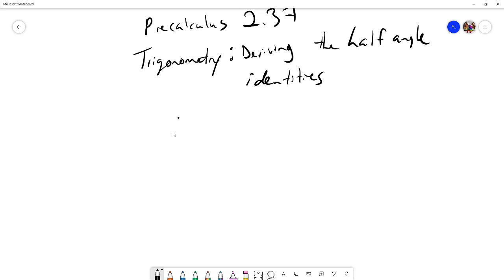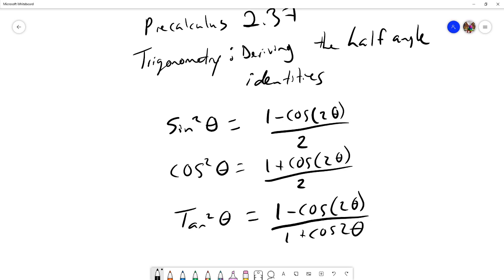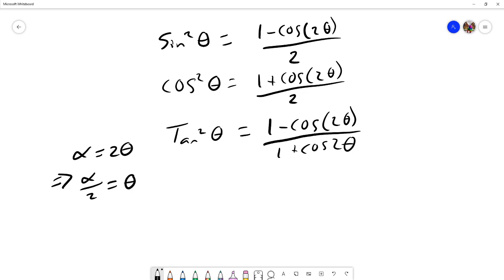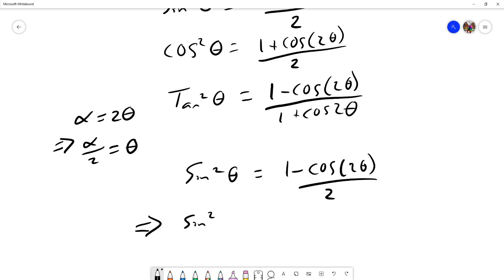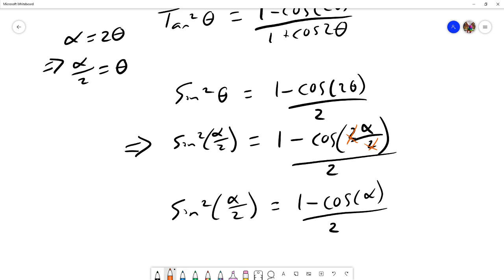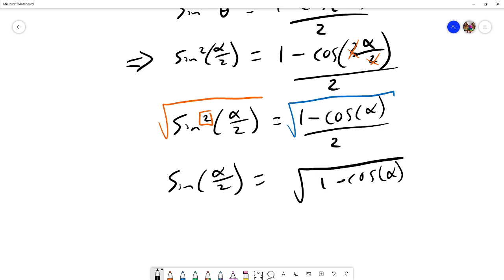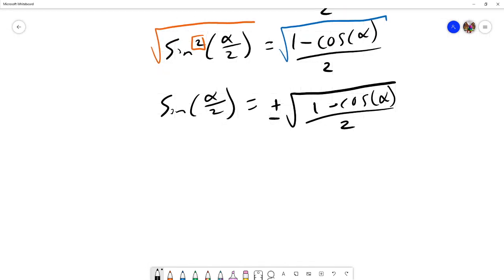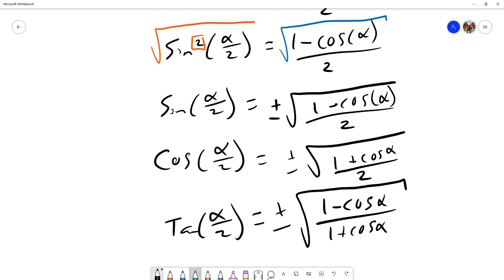Precalculus 2.37: Deriving the Half Angle Identities for Sine, Cosine and Tangent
Precalculus Season 2, Episode 37. In this episode I derive the half angle identities for sine, cosine and tangent using the power reduction formulas.